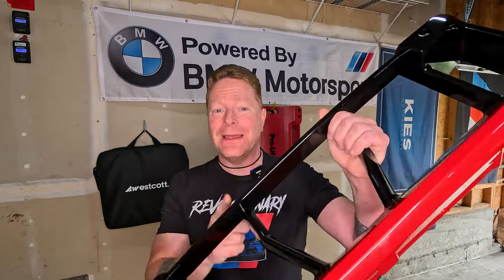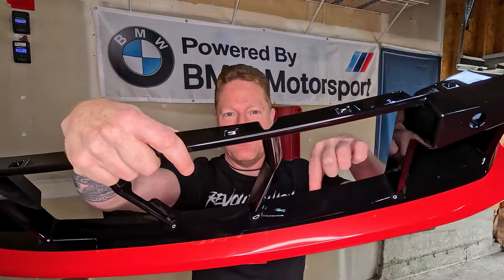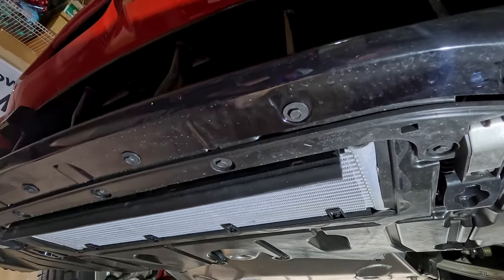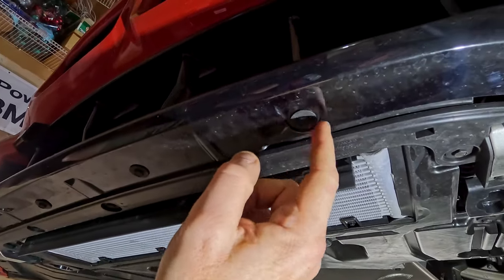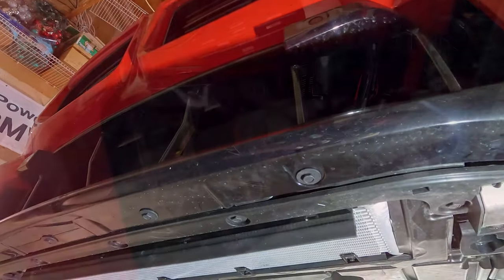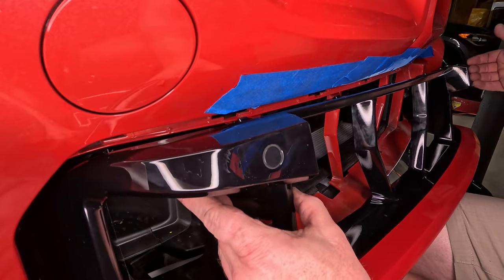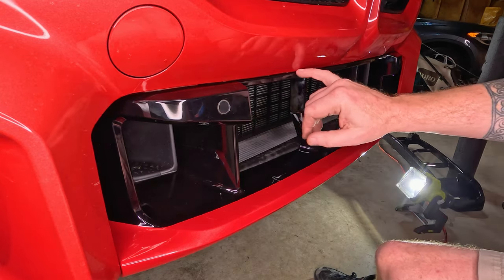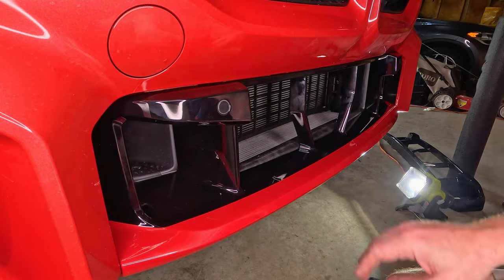Add the design piece your BMW M2 is missing - IND painted front grill DIY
Initially the design of the new BMW G87 really put me off, but as I have come to understand it, I really like it!  The ONE thing though it needs, for any color other than black, is the front grill painted.  The lower black section breaks up the front grill design leaving it feeling unbalanced.  The color matched grill from IND though is PERFECT, and comes in two versions.

I absolutely recommend this, and for me, it completes the exterior look!

Required parts and tools:
IND painted front grill
10mm socket and wrench
pick tools
plastic trim tool kit

Nice to have:
Good lighting